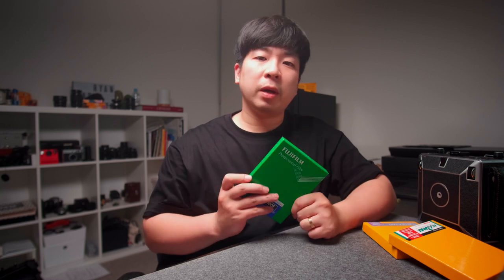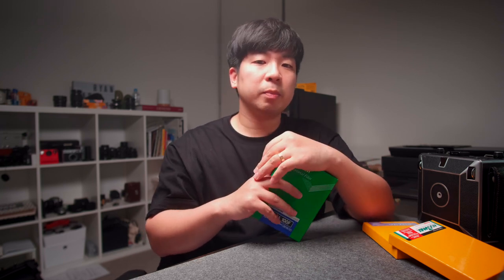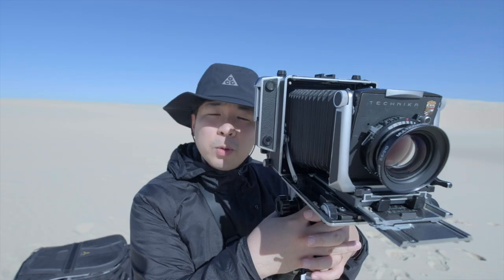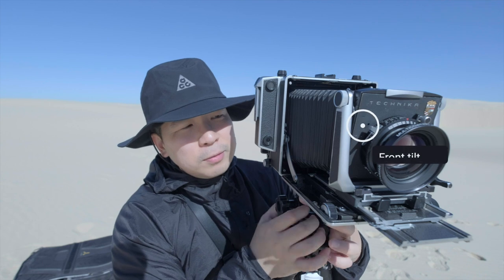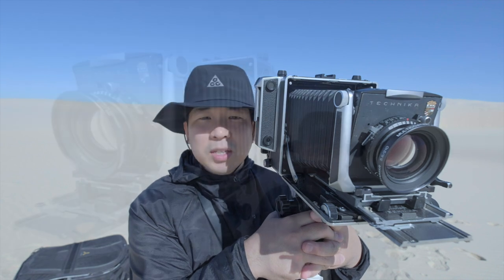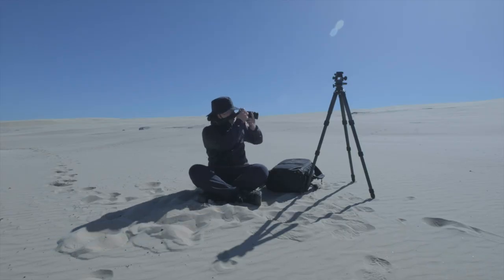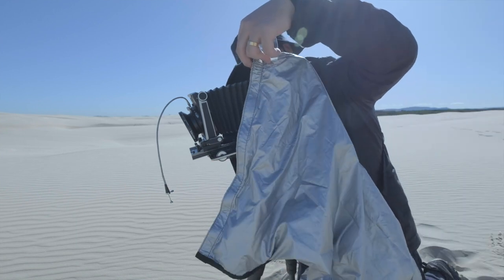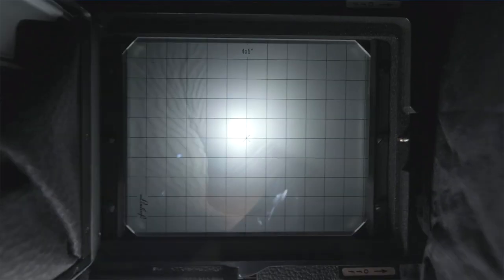First Slide Film with Linhof | Large Format Projects Episode 4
linhof landscapephotography filmphotography In today's video, I tried first ever slide film with large format camera. It has been one of my goal for large format. Thanks to @BenHorne for inspiration, and also to @rewindphotolab1505 for develop and scan. Hope you enjoy!